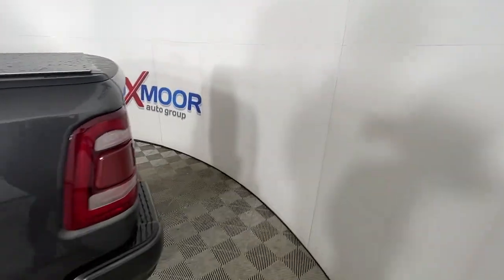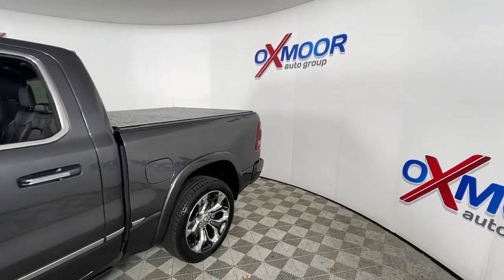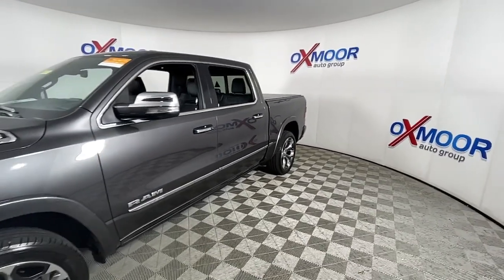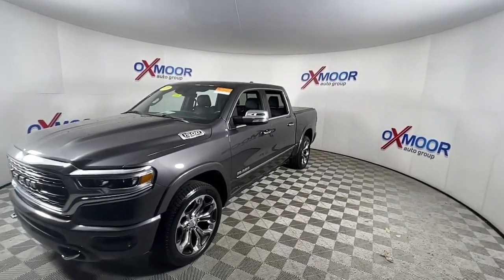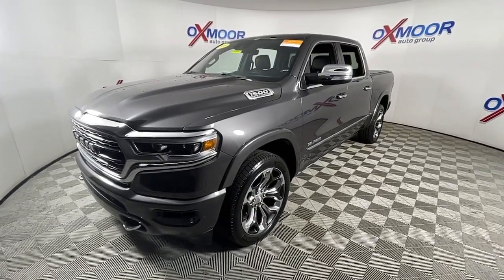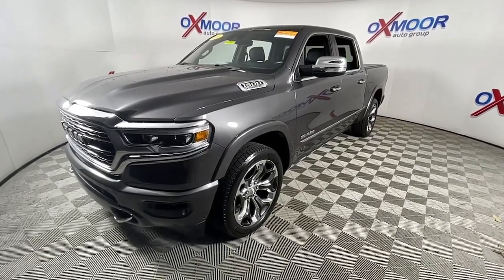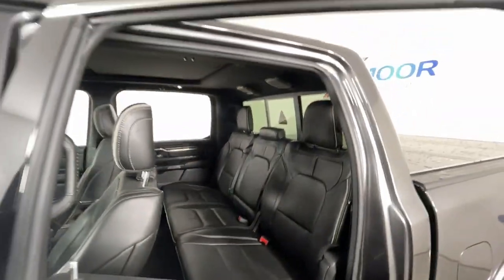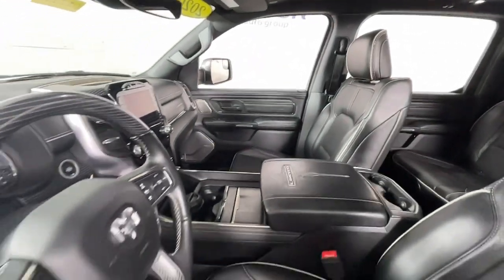2020 Ram 1500 at Oxmoor CDJR | Louisville & Lexington, KY C13130A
Granite Crystal Metallic Clearcoat Used 2020 Ram 1500 available at Oxmoor CDJR in Louisville, Kentucky. Servicing the Lexington, Elizabethtown, KY New Albany, IN Jeffersonville, IN area.

Oxmoor CDJR
4520 Shelbyville Rd

LEVEL 1 PKG with 19 SPEAKER HARMAN KARDON SOUND SYSTEM, 22 INCH ALLOY WHEELS, DUAL-PANE PANORAMIC SUNROOF, UCONNECT 12.0 INCH NAVIGATION DISPLAY, VENTILATED REAR SEATS, SURROUND VIEW CAMERA, HANDS FREE BLUETOOTH, LEATHER HEATED & VENTILATED SEATS, LOCALLY OWNED, CARFAX ONE OWNER, ParkView REAR BACK UP CAMERA, WELL MAINTAINED, HEATED STEERING WHEEL, FACTORY CERTIFIED 7YR / 100K MILE COVERAGE, BLIND SPOT & CROSS PATH DETECTION, ParkSense REAR PARK ASSIST, FULL SPEED FORWARD COLLISION WARNING PLUS, PARALLEL AND PERPENDICULAR PARK ASSIST WITH STOP, APPLE CARPLAY and ANDROID AUTO,  Adaptive Cruise Control w/Stop & Go, Body Color Bumper Group, Body Color Front Bumper, Body Color Rear Bumper w/Step Pads, Dome Dual LED Reading Lamp, Dual-Pane Panoramic Sunroof, Full Speed Forward Collision Warning Plus, Lane Keep Assist, LED Dome/Reading Lamp, Limited Level 1 Equipment Group, Parallel & Perp Park Assist w/Stop, Protection Group, Quick Order Package 27M Limited, Ventilated Rear Seats, Wheels: 22 x 9 Polish/Painted w/Inserts. Ram 1500 HEMI 5.7L V8 Multi Displacement VVT Certified. CARFAX One-Owner. Clean CARFAX.brbrAwards:br * JD Power Automotive Performance, Execution and Layout (APEAL) Study Please CALL FOR AVAILABILITY as our inventory changes frequently . Serving Louisville Kentucky from our 4520 Shelbyville Road location as well as all surrounding areas including Lexington, Shelbyville, Elizabethtown, Clarksville Indiana and Jeffersonville Indiana.